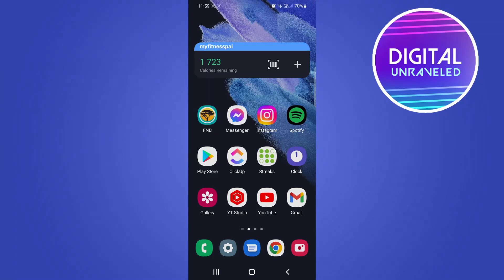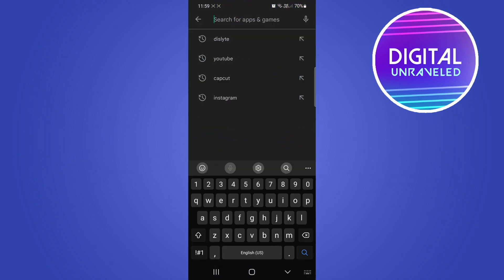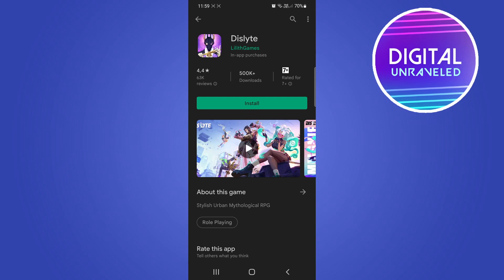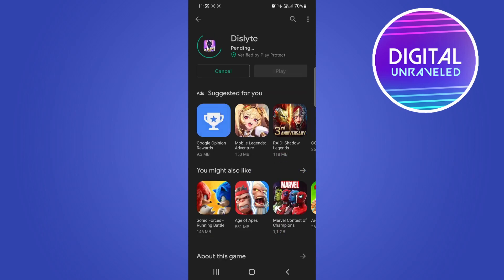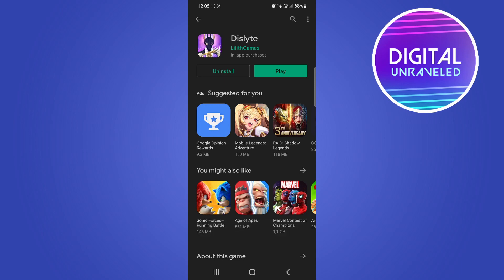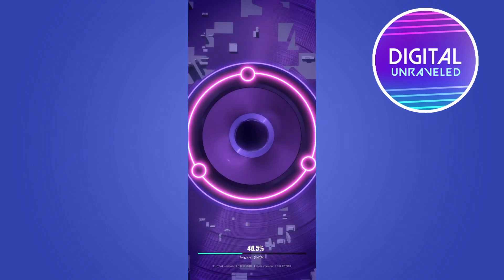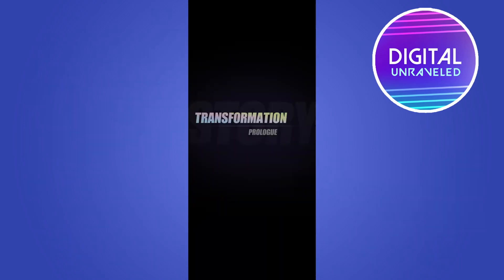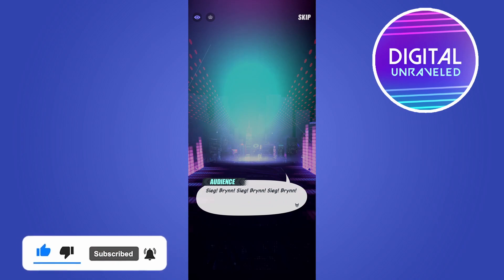How To Download & Install Dislyte On Android (NEW!)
Learn How To Download & Install Dislyte On Android